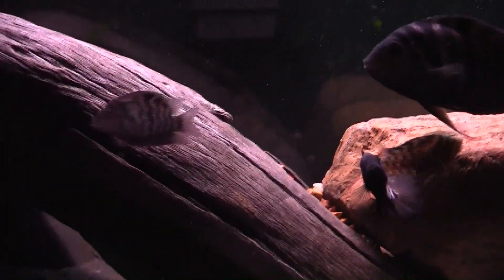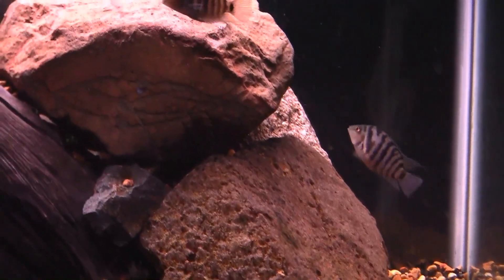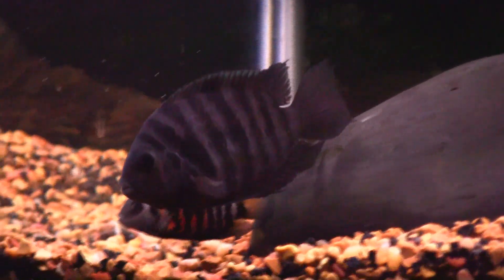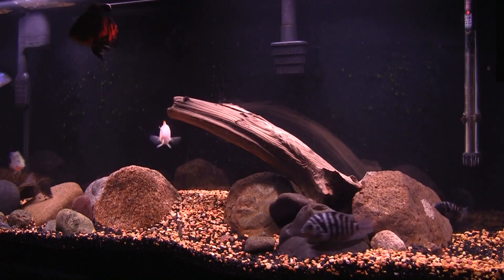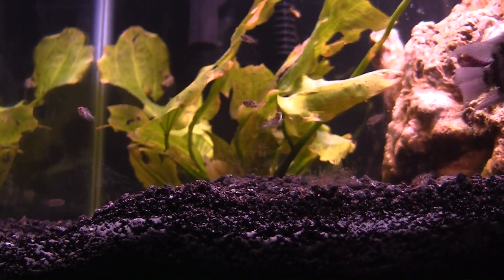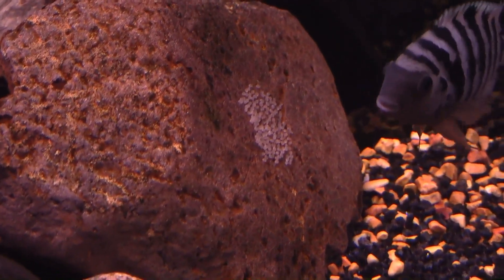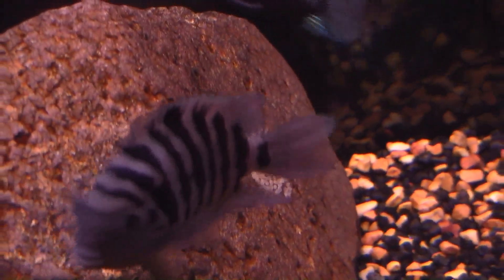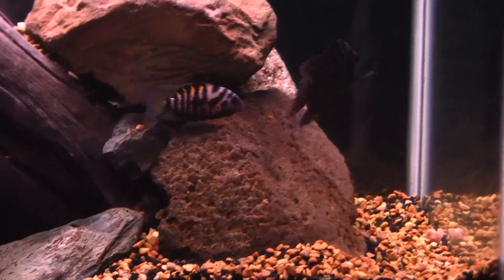iN-dEPTH: Black Convict Cichlid (Archocentrus Nigrofasciatus)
In this weeks episode of iN-dEPTH we take a closer look at the Black Convict Cichlid.  This aggresive cichlid is one of the most well known freshwater fish due to it's ability to reproduce like rabbits and be able to survive in a wide range of water parameters.  Enjoy!